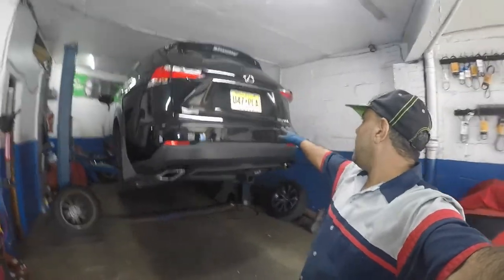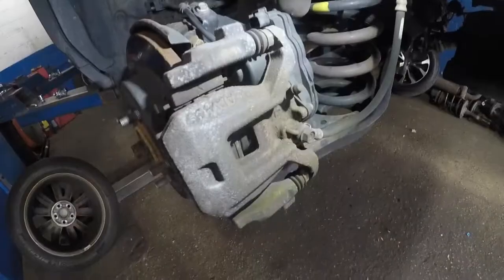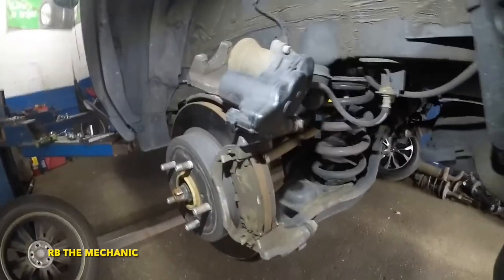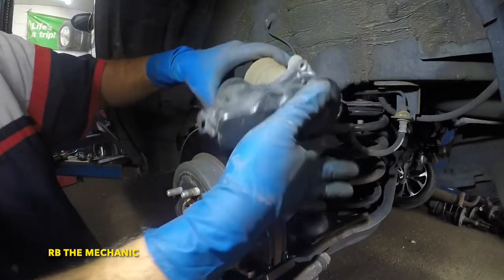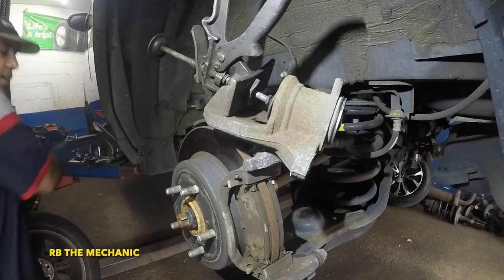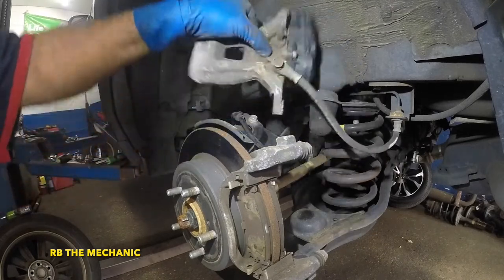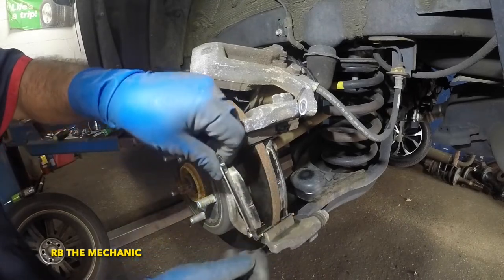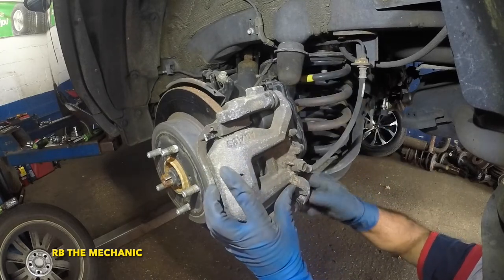2016 Lexus NX200t rear brake pads change Lexus or Toyota rear brake service with electric parking